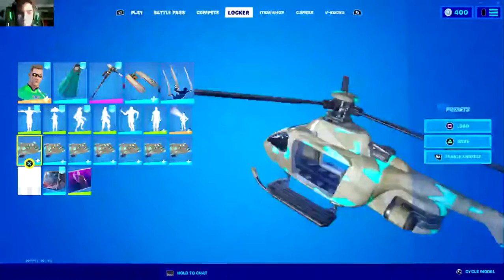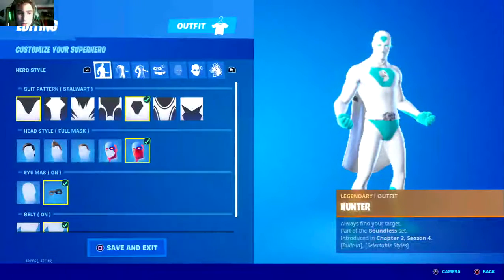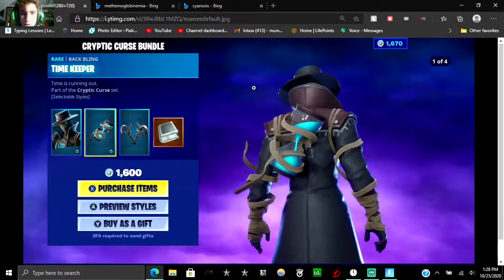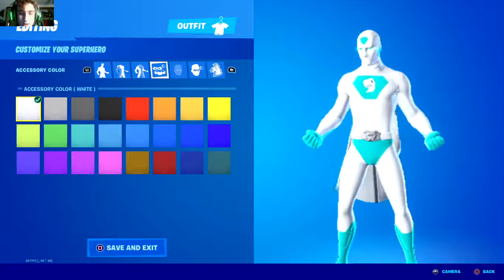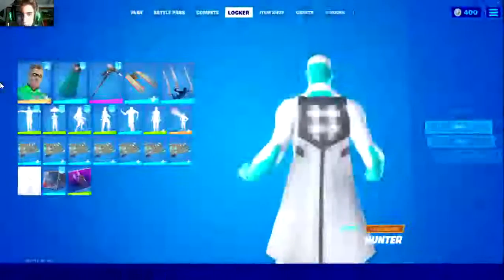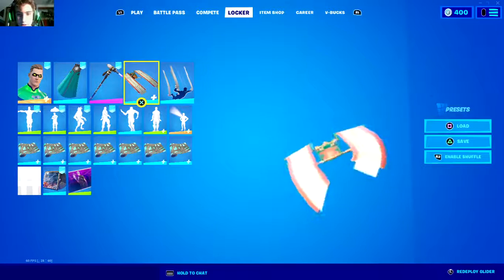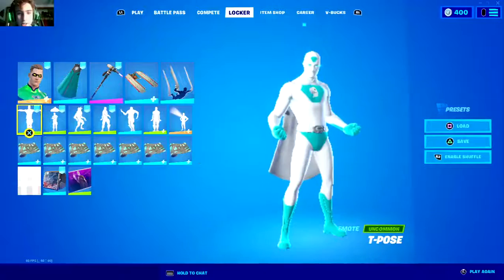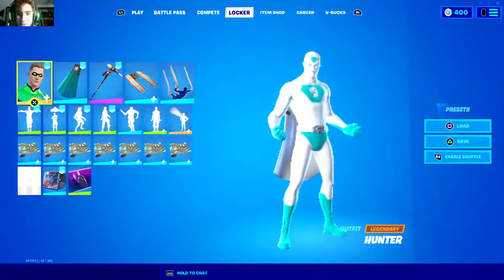How to create a mummy skin for Fortnightmares2020 and free wraiths wrap code (before the 28th)🧟‍♂️+🧻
I thought this was a pretty cool design people might enjoy messing around with if they have one of the hero skins, so hopefully you guys enjoy😁 Also shout out to Kevinsmak for the code and ability to become part of the team.

Also if you want to donate to the channel here is a link to a paypal which I either spend on things to help the channel or if I got more than I would need I would donate to charity! Link here⤵